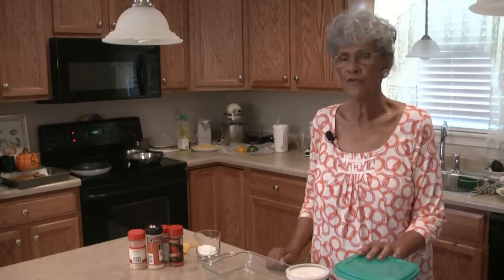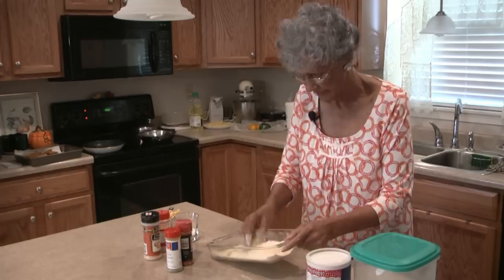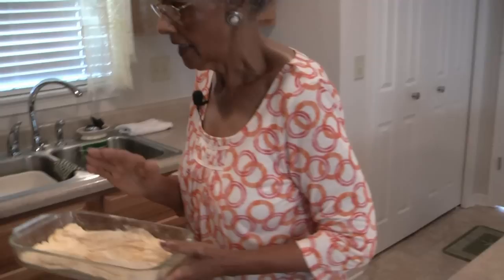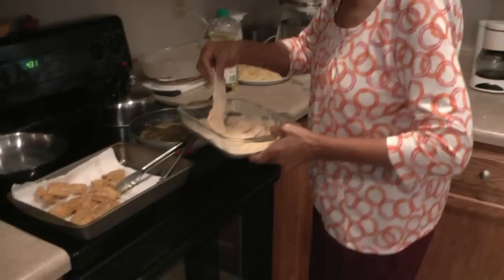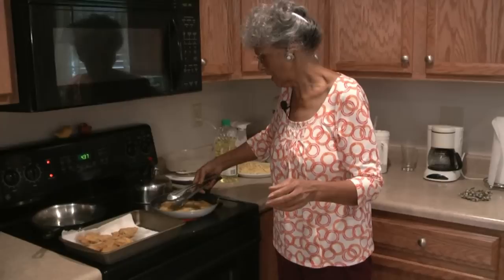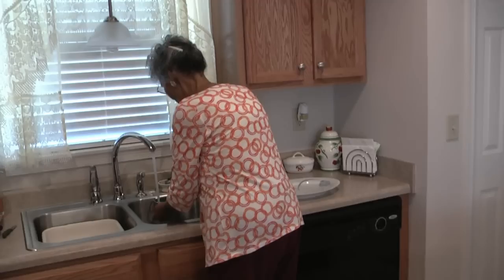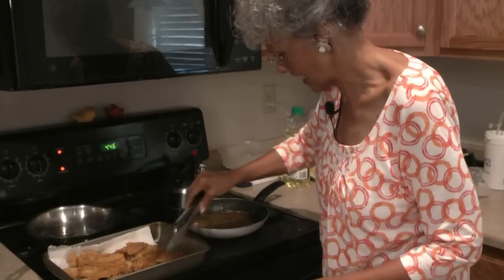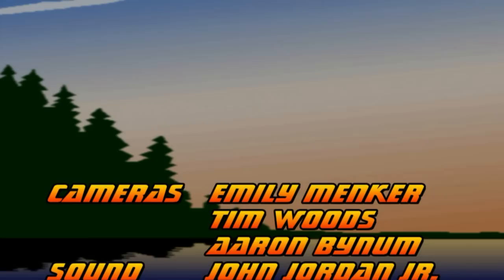How to Fry fish 101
Hattie Jordan fish fry